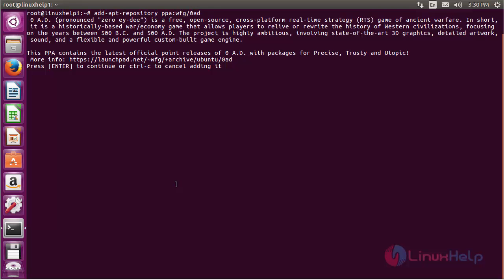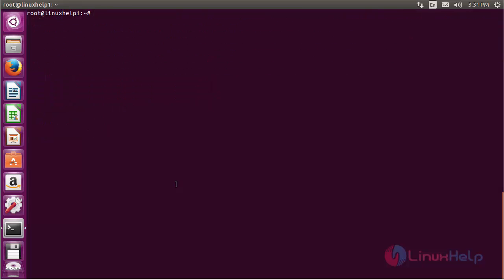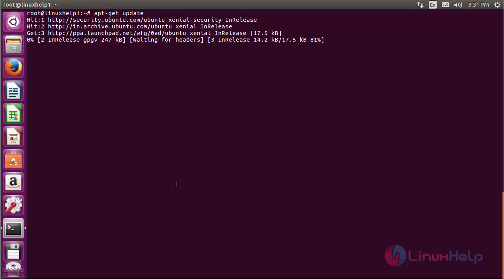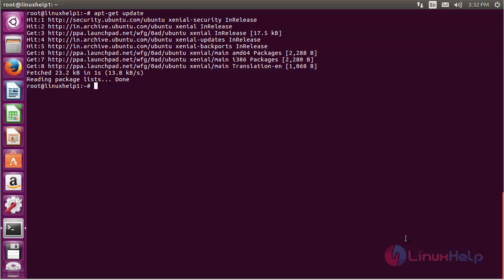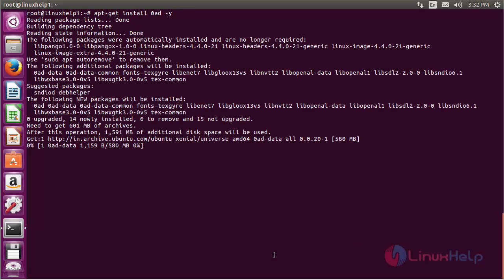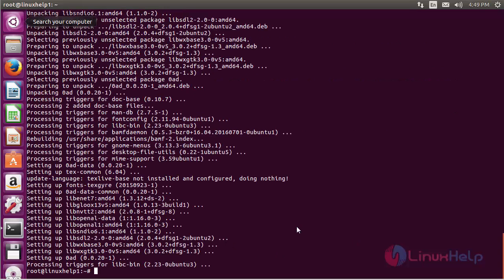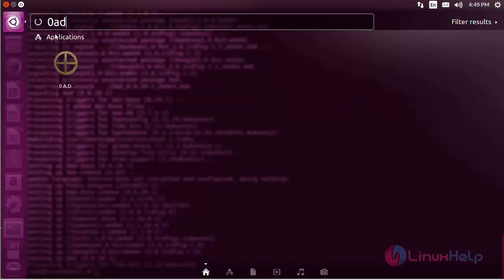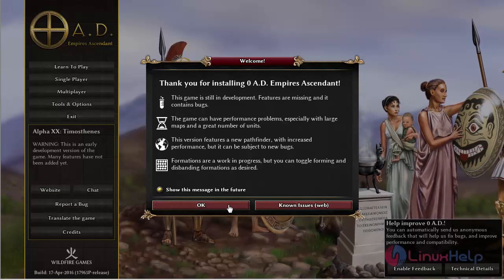How To Install Ancient Warfare Game 0 A.D. Alpha 19 On Ubuntu 16.04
This video explains about How to install 0 A.D. - It is a historical Real Time Strategy game, which released with several ancient civilizations. If there is no central server, players can connect to each other directly using their IP addresses.